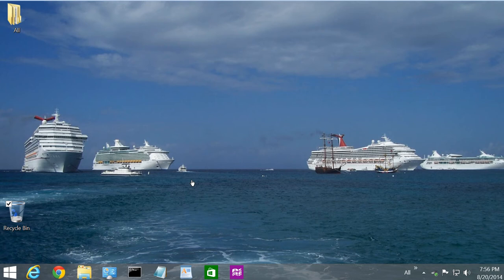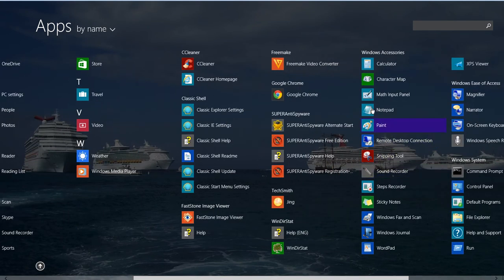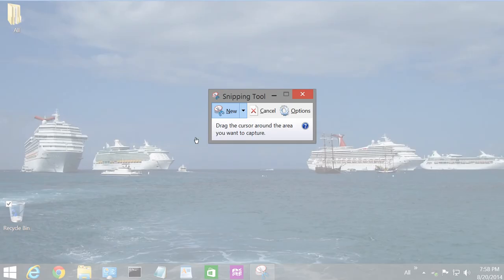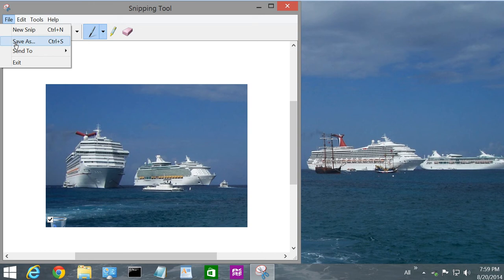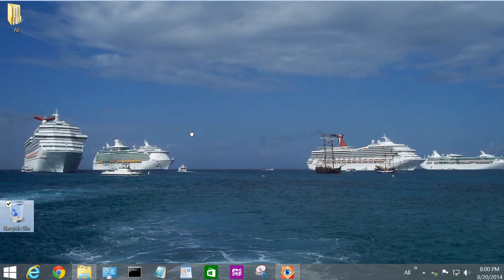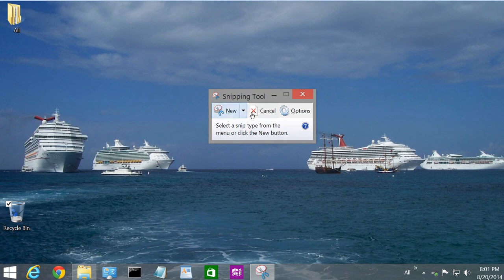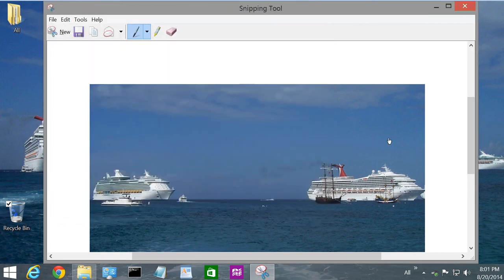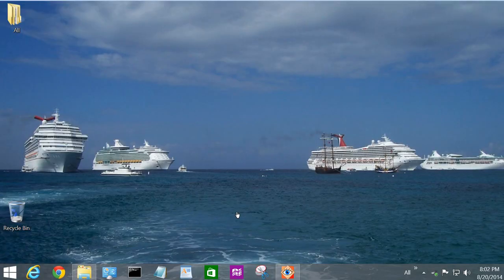Snipping Tool in Windows 8.1